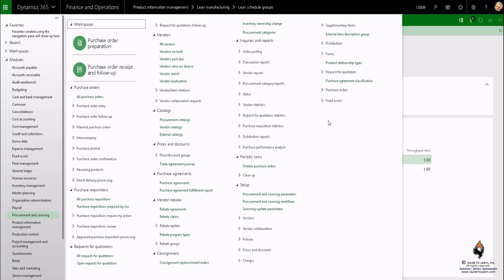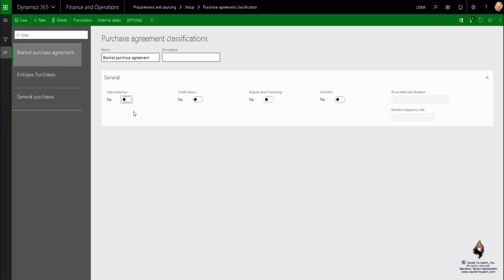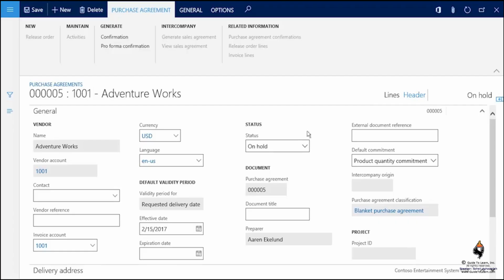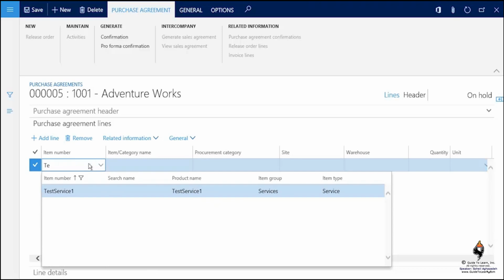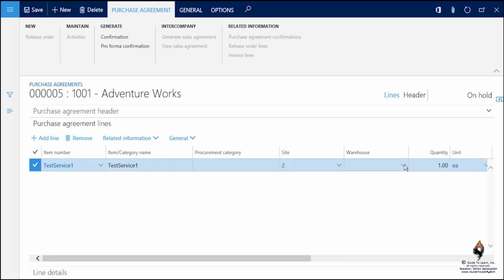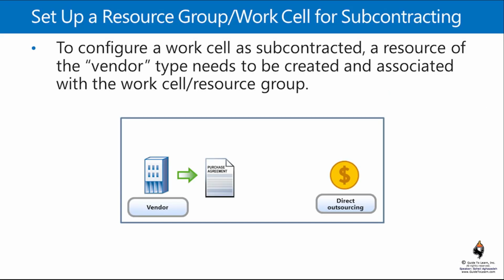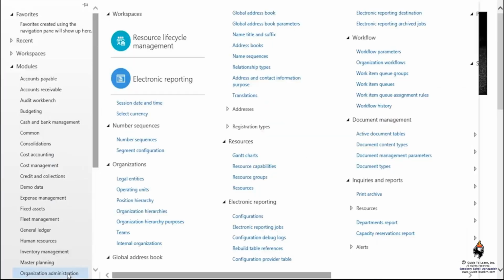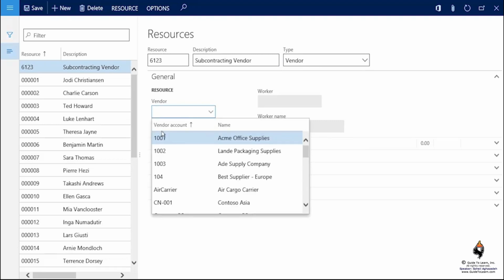Subcontracting & Manufacturing in Dynamics 365 | Real‑World Demo (Short Preview)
Preview of the full GuideToLearn course (16 min).
Learn how to automate subcontracting and production workflows in Microsoft Dynamics 365.